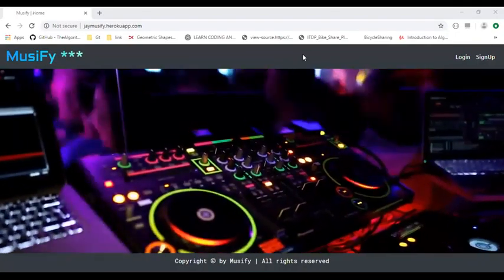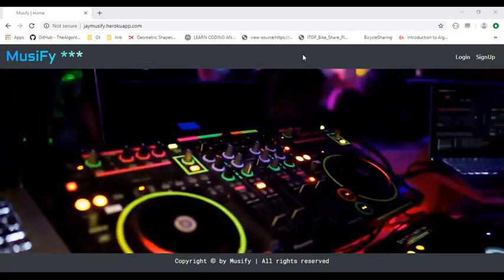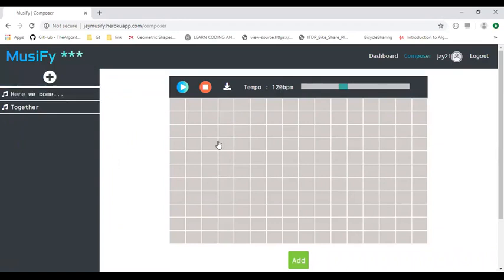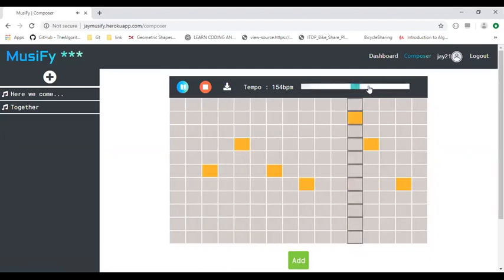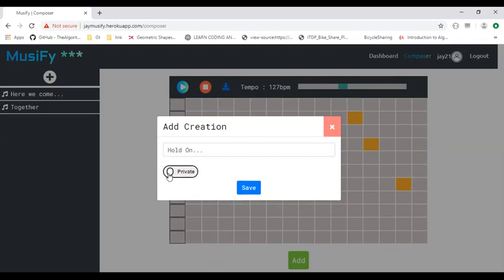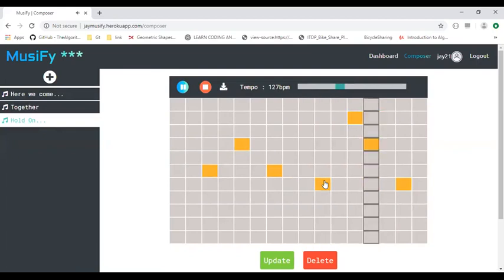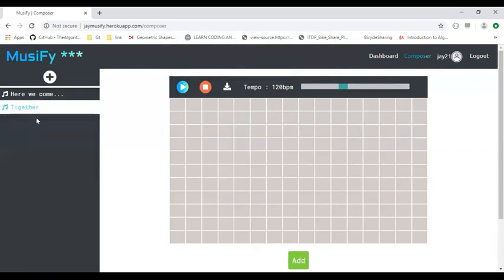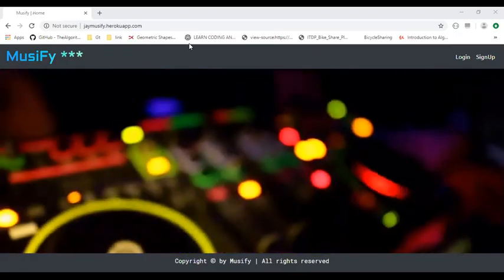Midi Composer (Demo 3)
Stage 2 Project (Out of 3 Stages)

MIDI Composer (MusiFy)

About –
Through this project, we aimed to bring the Web and Music together. We started with an idea of developing a web app in which users will be able to create music content and showcase them on an inbuilt platform.

Why This –
Everyone is somehow got music involved in their lifestyle, we are also one of the many peoples who get inspired by music and as a developer, we tried to integrate music and development together. So we came up with an idea of a MIDI Composer and it did work out well, although we failed at achieving some of the features which we had thought of integrating into this project but as we continue to work on this we can make it better.

Technical Insights –
Tone.js –Tone.js is a library built on top of Web Audio API. We used Tone.js because it is rich in features and methods to perform musical operations, tracking time and syncing call-backs is also handled very efficiently in Tone.js. We used Membrane Synths to build our step sequencer. And it worked out perfectly for our use case scenario.

Express.Js – For server-side development we used Node.js with Express.js and we used express because it efficiently handles the routing and sessions and can easily be linked with the database we used. Handling of Requests and sending a response to clients is quick and efficient in express and of course it’s JavaScript that’s icing for a cake.

MongoDB – For database, we used MongoDB because of its high performance, high availability, and automatic scaling, it uses BSON as data type and matches perfectly with JavaScript environment.

Hbs – For front end, we used Handlebars to render our HTML pages we used hbs because of its dynamic behaviour and fast performance.

Future Improvements –There is a vast scope for scaling this project like we can convert this app in a social media platform where music will be used as the content. Further, we can integrate a DAW for users so that they can make music on a feature-rich platform possibilities are infinite.